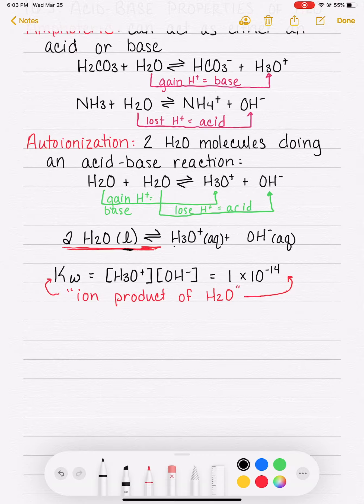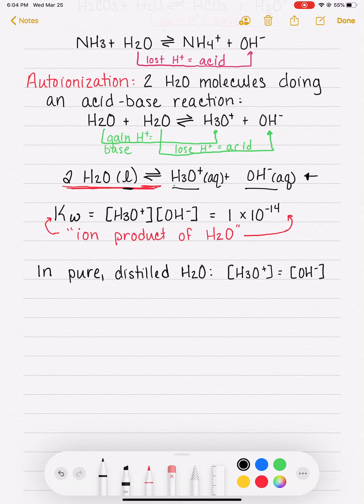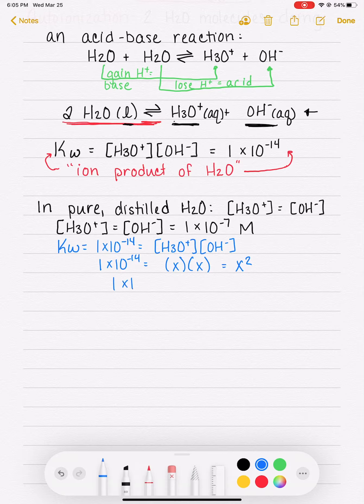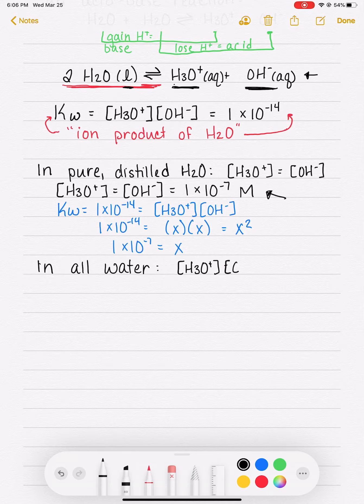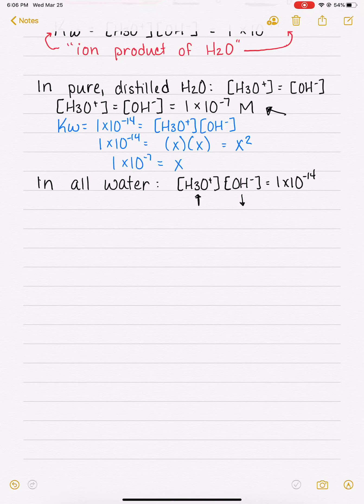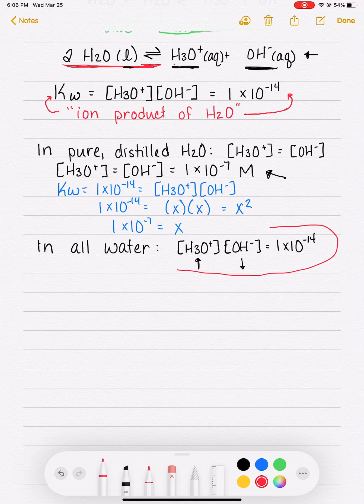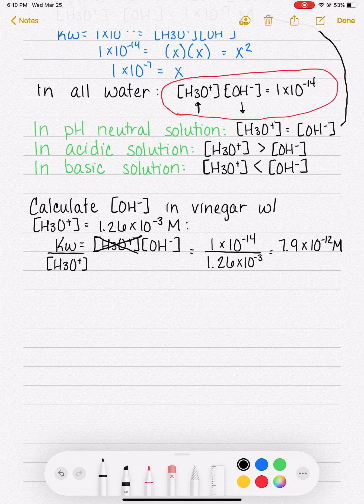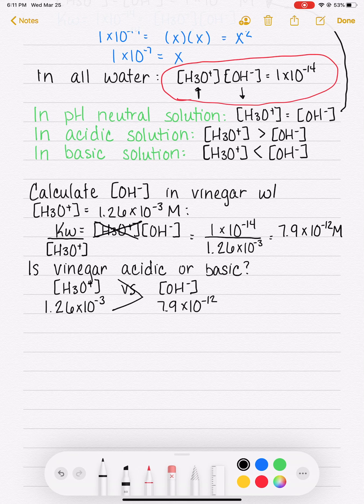16.3 Ion Product of Water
Using Kw to calculate hydronium and hydroxide concentrations